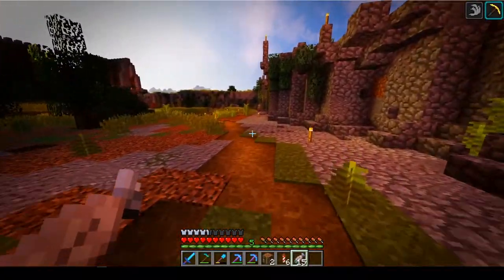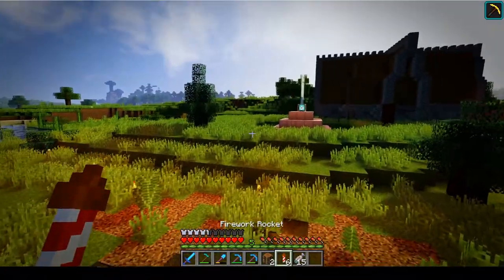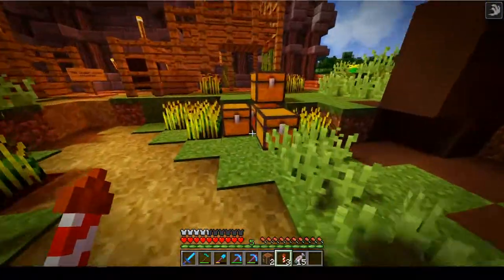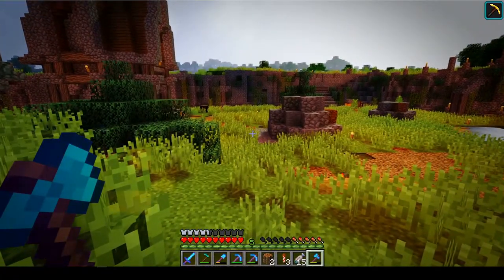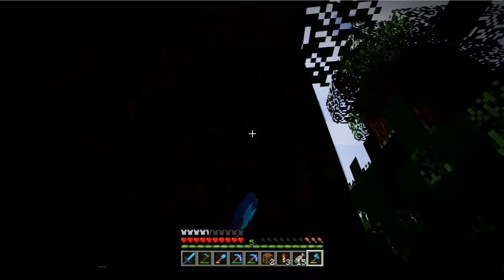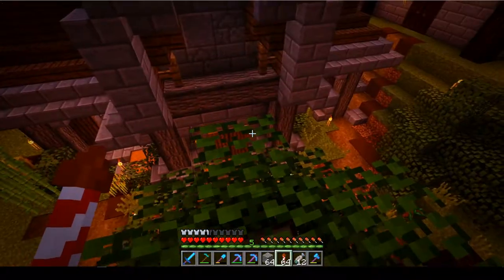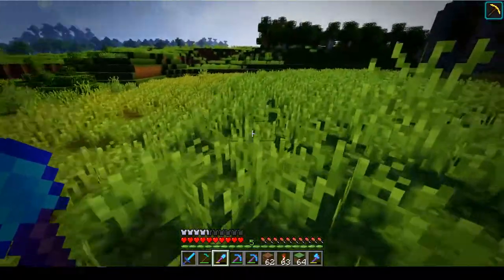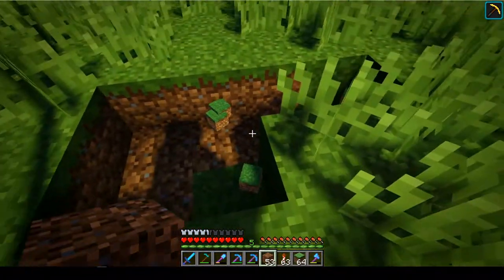CraftTheory S3E15 - Finale | Minecraft 1.12.2 SMP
This is the season finale of CraftTheory season 3 - here's to Season 4! Going to be great!
CraftTheory is a Survival Multi-player server where friends are family and we play together and have projects together.
Other CraftTheory Members that does YouTube/Twitch: (Alfabetically Ordered)

Resource Pack:
Vanilla Tweaks by Xisumavoid
Paintings by SkyPilotTom

Lucky day by Jingle Punk